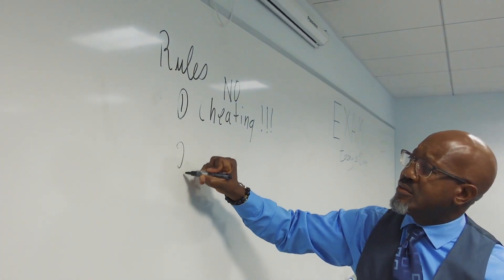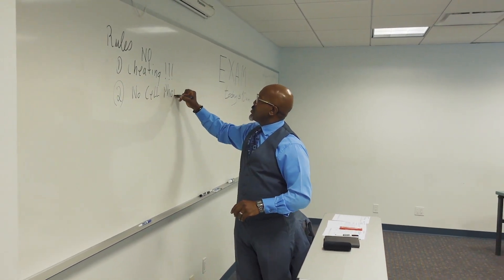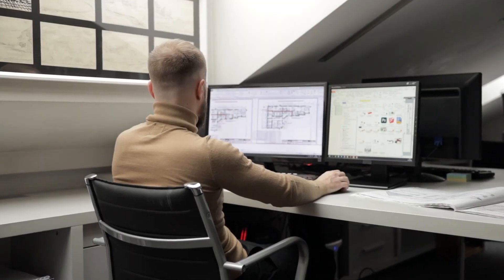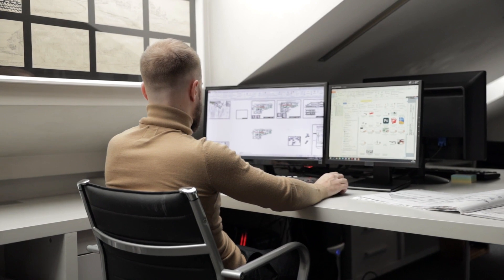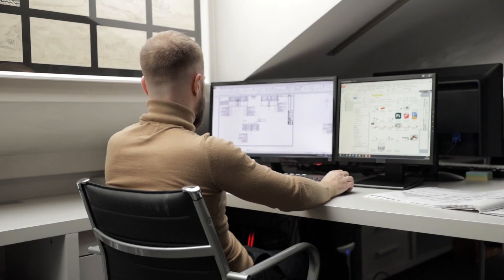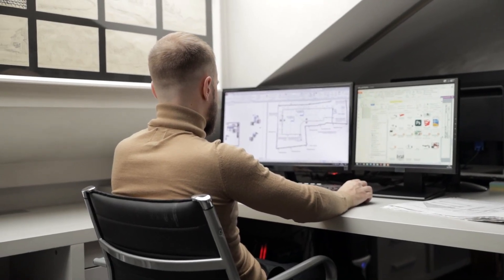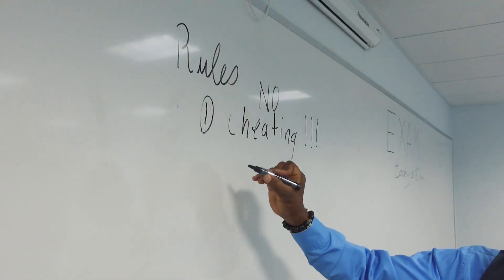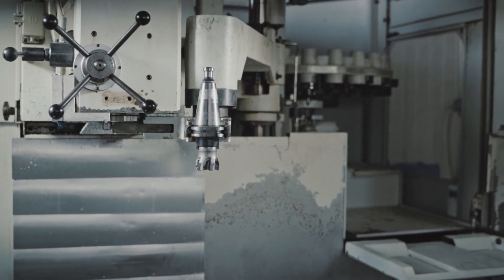What are roles of Industrial Engineer | Industrial Engineering | Mechanical Engineering | Part 5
***About Video

In this video we are going to understand about different types of roles which industrial engineers are going to have. We will understand how each role has its own functions and task.
Total number of roles which can be taken by industrial engineers and needs for each roles.

About Channel
We bring you videos on flexsim simulation model building, modelling training modules, simulation modules & support simulation projects. We also bring the videos on concepts related to Industrial Engineering, Advanced Manufacturing, Artificial Intelligence, Mechanical Engineering, Automation and Digital Twin.